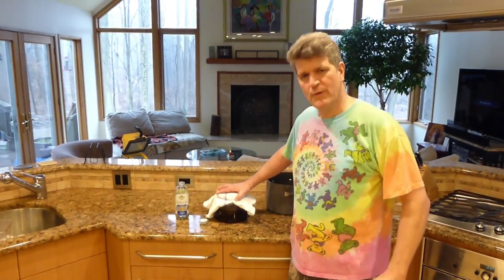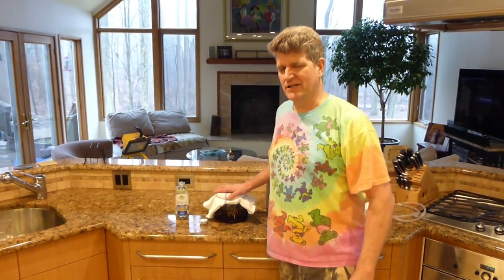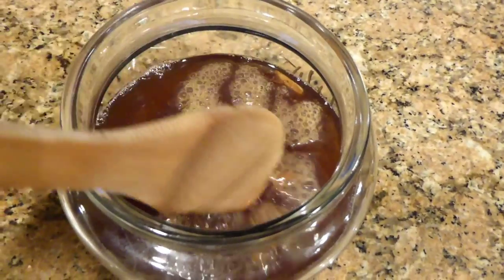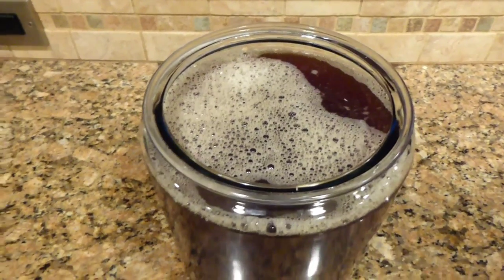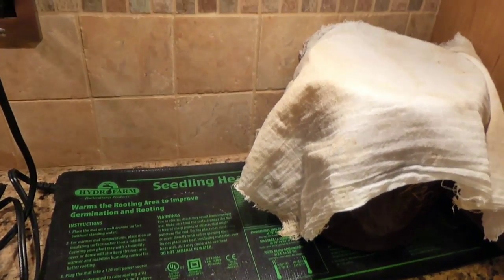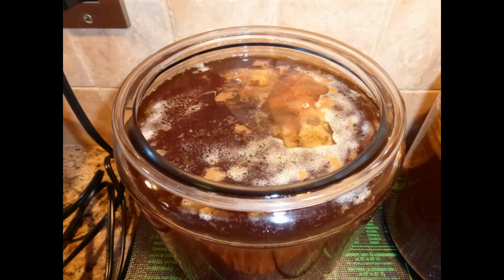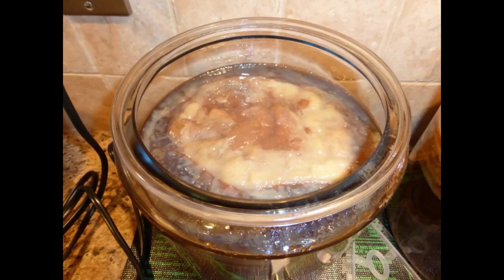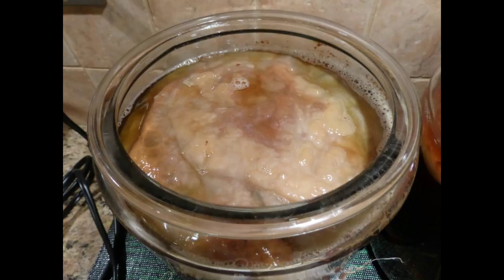How to Make Your Own SCOBY from Scratch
Learn how to create a kombucha SCOBY and get started brewing your own kombucha at home!  Start with one bottle of your favorite kombucha and you'll have a lifetime of cheap kombucha by following this simple method.  So easy a beginner can do it!

Seedling Mat